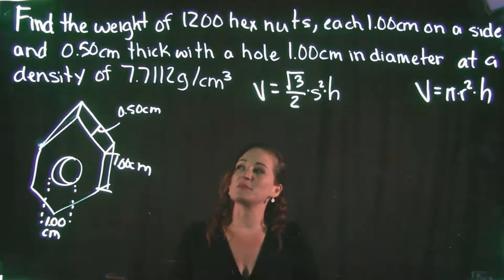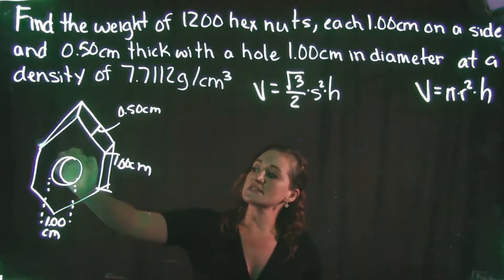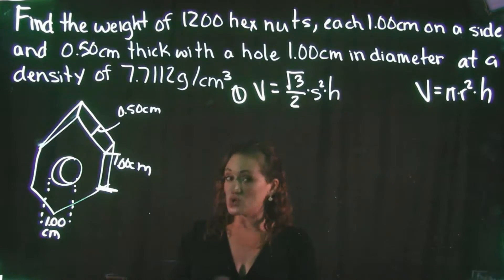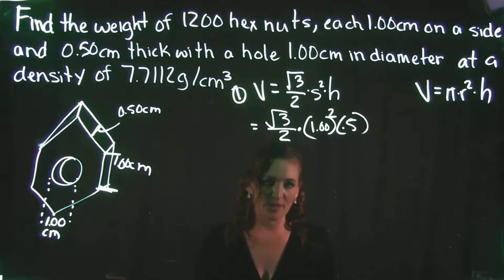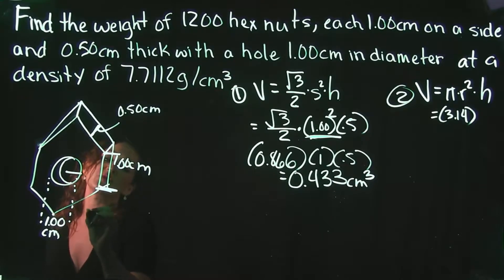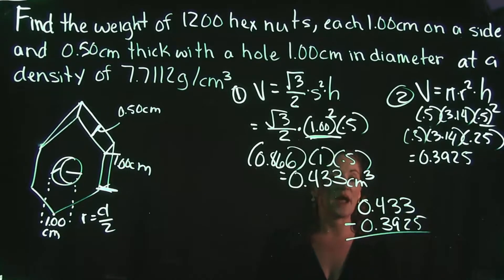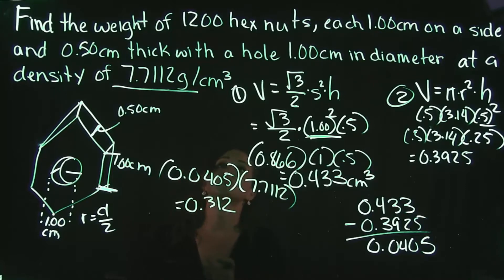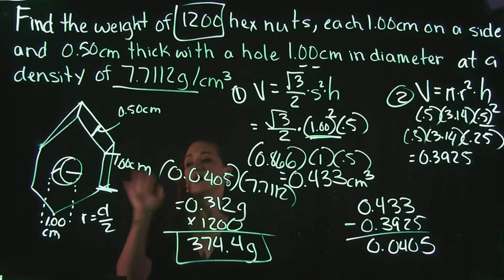Use Volume to Find the Weight of 1200 Hex Nuts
This video focuses on how to find the volume of a hex nut and going further to calculate the weight of 1200 of them.